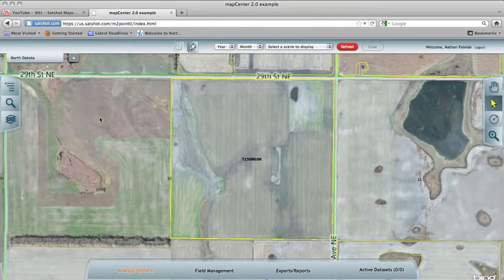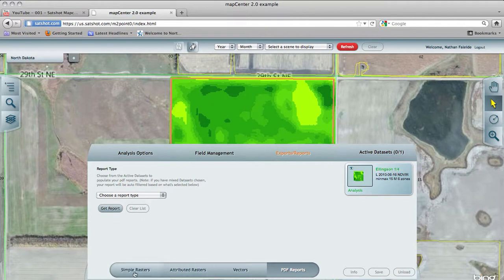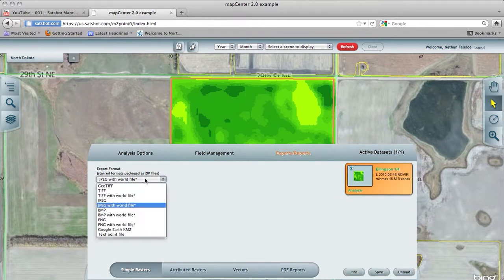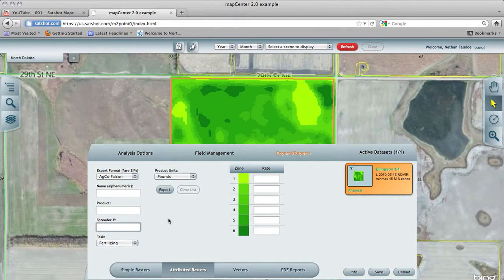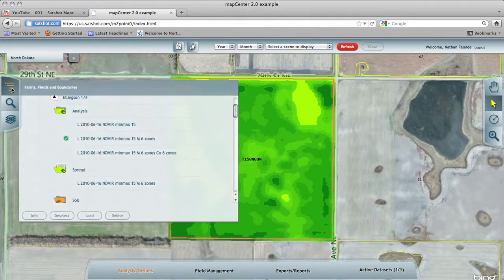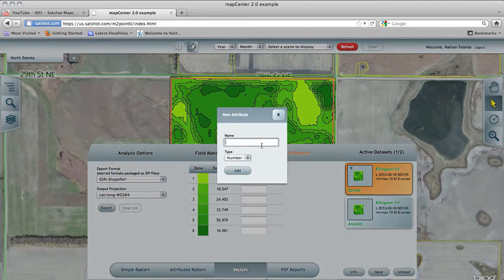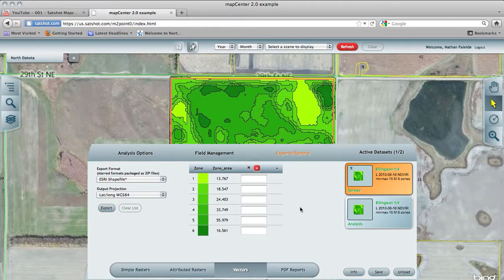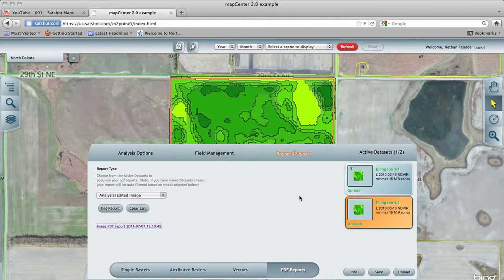006 Creating Exports and .PDF Reports.mov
This video shows you how to export and create .pdfs of your field boundaries and/or created maps in a variety of different formats.